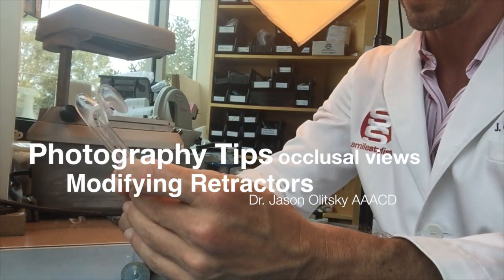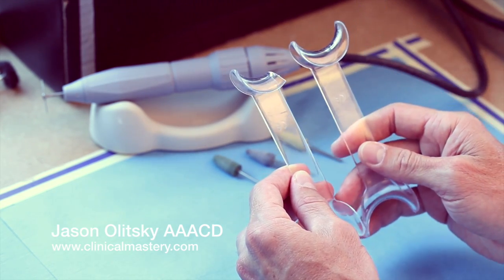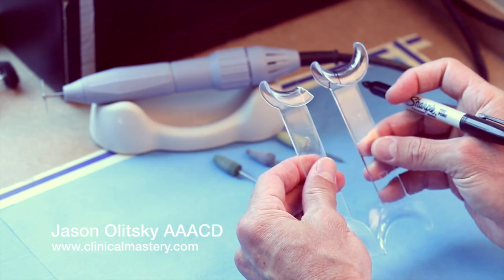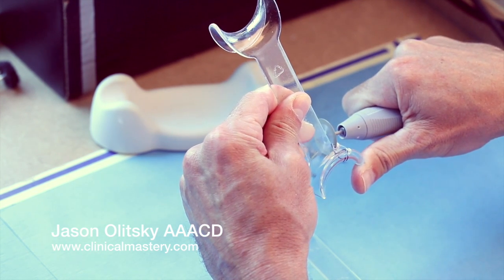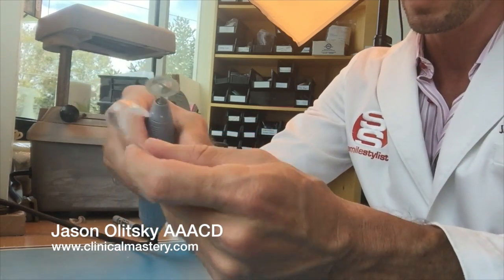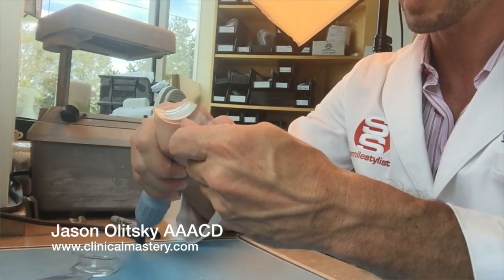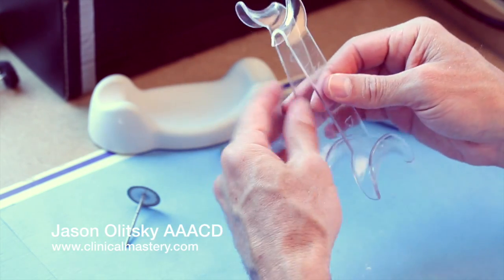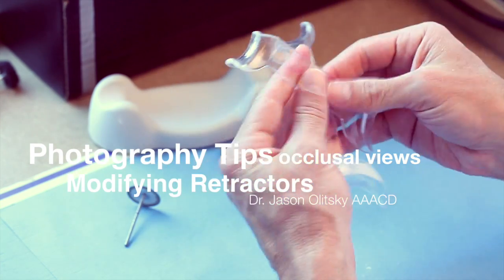Dental Photography cutting retractors for occlusal views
I discuss cutting common retractors used for dental photography to make them more useful for occlusal views when I lecture on dental photography. This video demonstrates the technique used to cut and polish the dental photo retractors.  Cutting retractors for dental clinical photography will greatly facilitate taking perfect occlusal views, the most difficult view in dental photography.  First make sure to mark the side of the retractor to be cut.  Opposite sides of the dental retractor need to be cut in order for it to work properly.  Once the sides are marked, use a diamond disk to cut through the arm of the retractor.  Acrylic polishers are then used to finish and polish the retractors for patient comfort.  In this demonstration I used a universal retractor.  This can be beneficial, because the medium side is the most common side used for the other views, such as front and lateral 1:2 and 1:1 views.  Then the dentist or team member can flip around the retractor and use the cut end for the occlusal views.  This simplifies the set up for clinical photography.